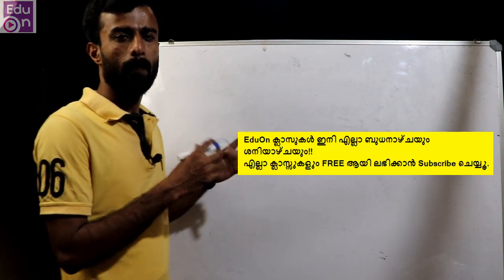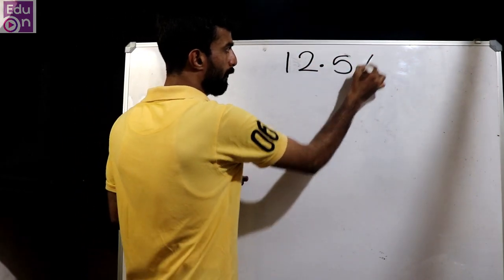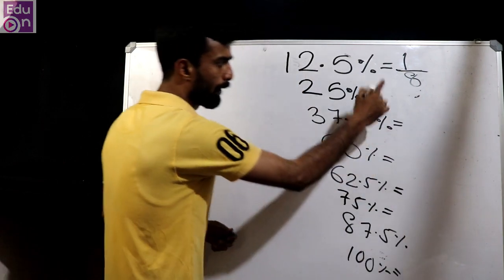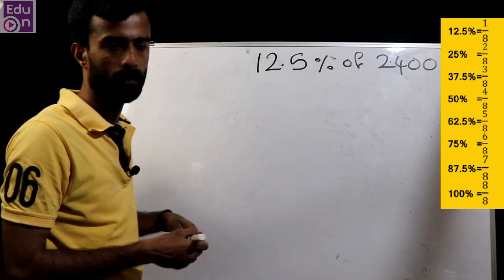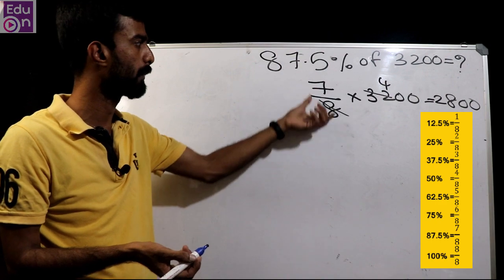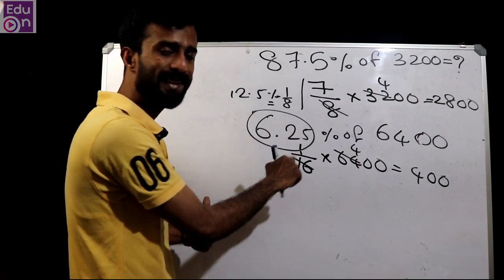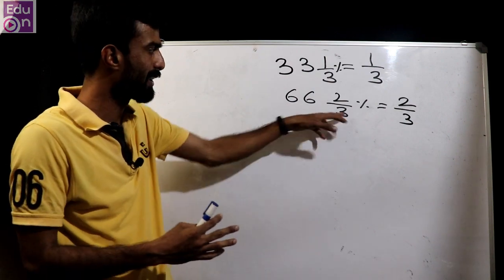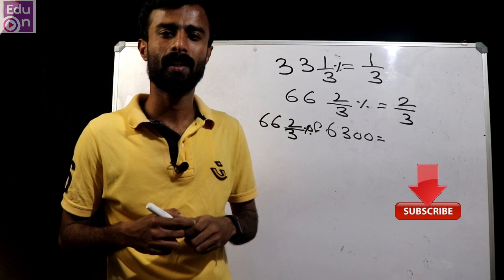PSC Maths|Percentage|ശതമാനം ഇനി നിസ്സാരം😀👌🏼|LDC MATHS